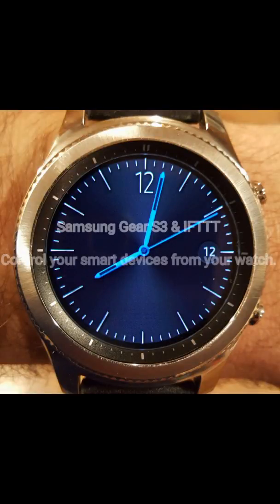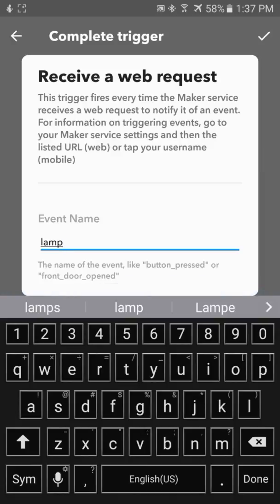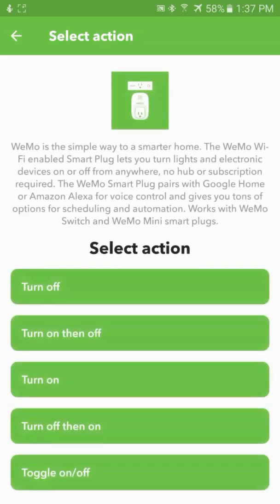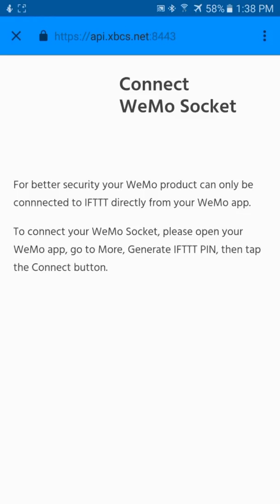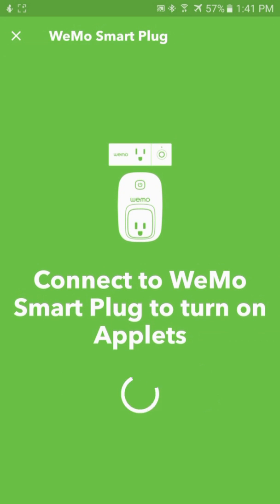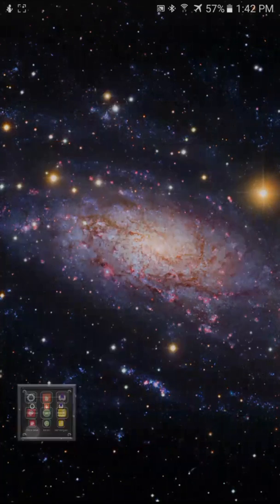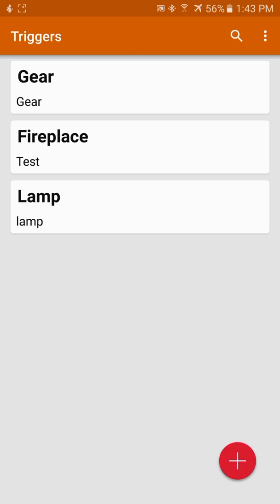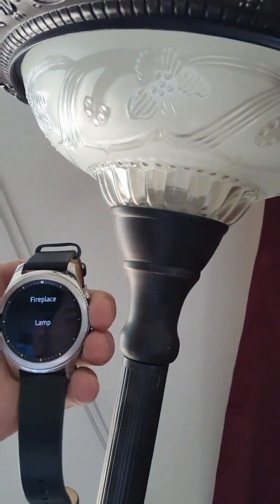Control your smart home devices with the Gear S3 & IFTTT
How to control your smart home device with your Samsung Gear S3 watch using the Gear S3 app Triggers and IFTTT.